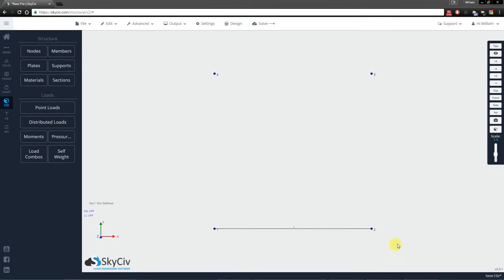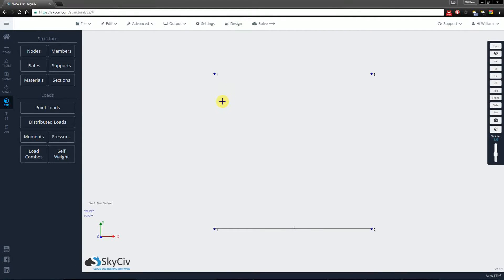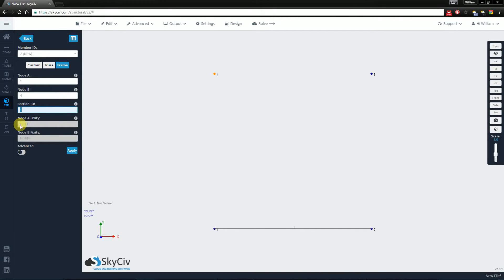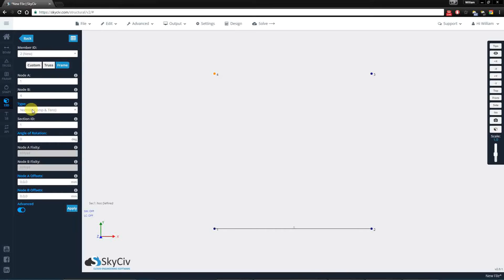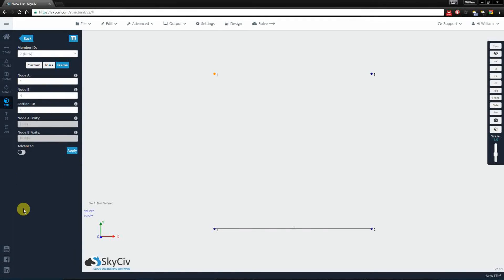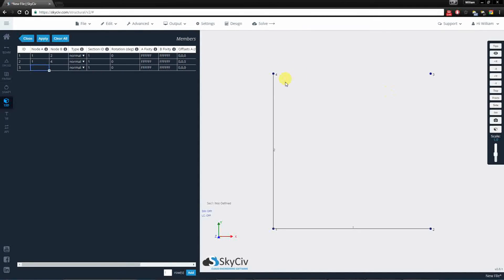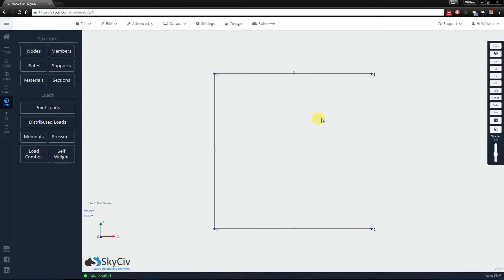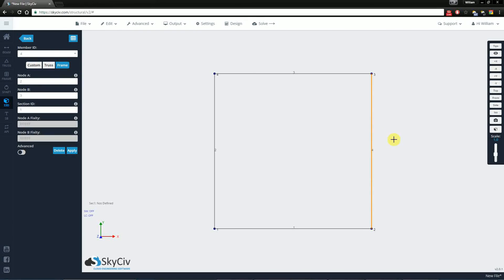#2 Members - SkyCiv Structural 3D (S3D) Training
Welcome to SkyCiv's video tutorials on the Structural 3D (S3D) software! In this video we'll be demonstrating how to create members.